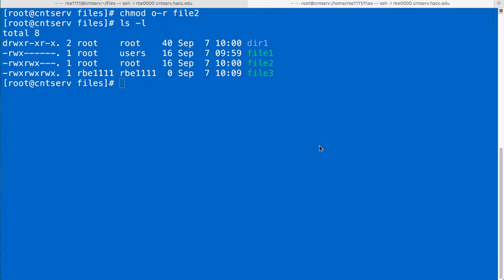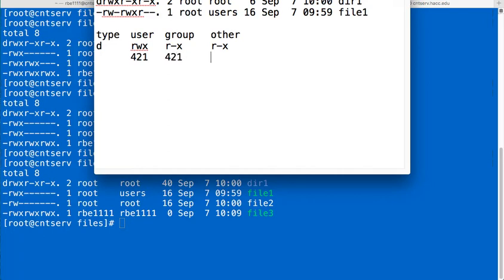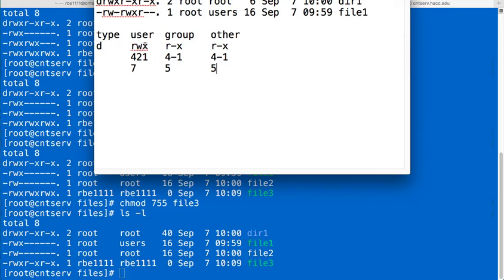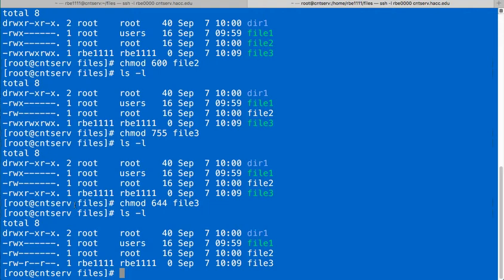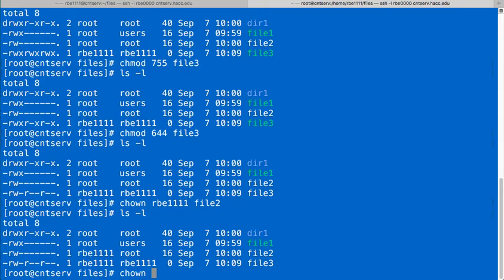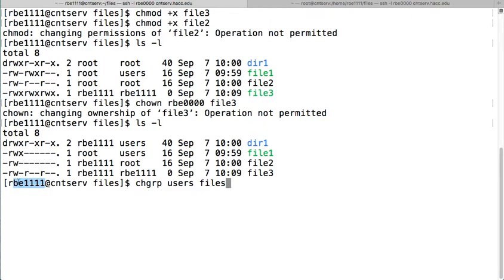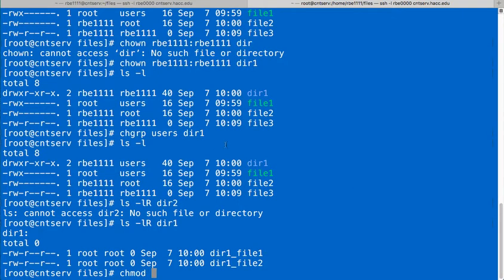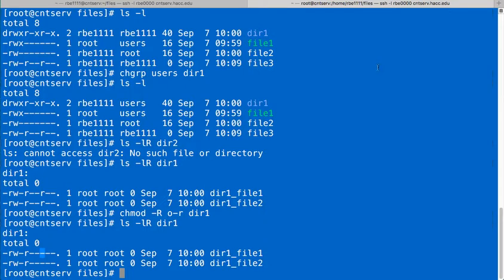Linux file permissions absolue mode (octal)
Setting Linux file permissions using octal permissions